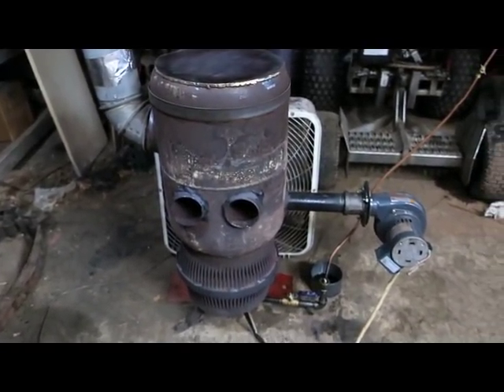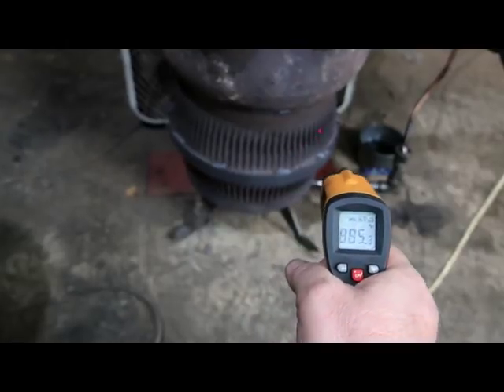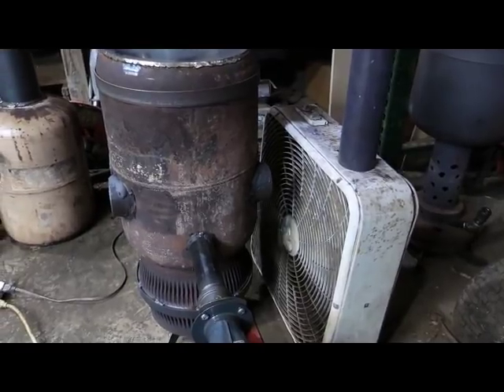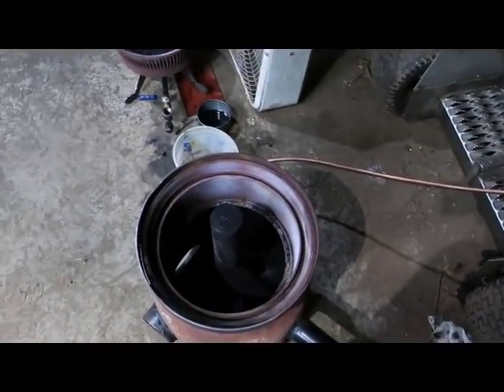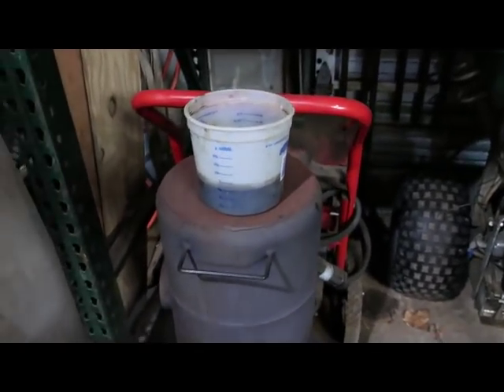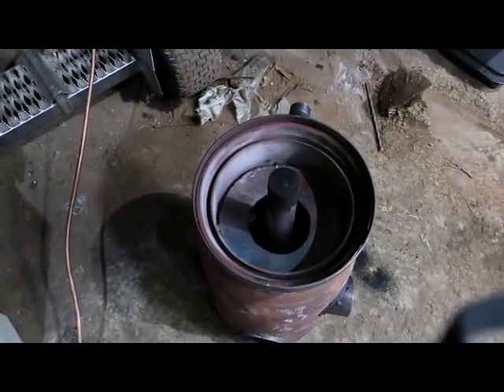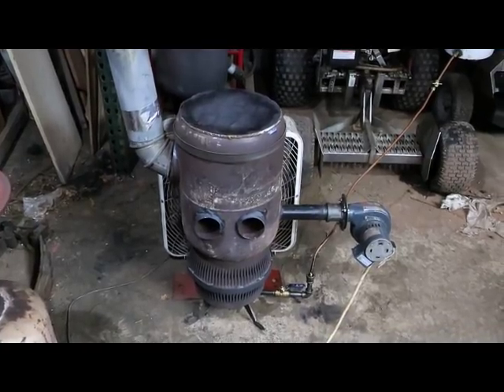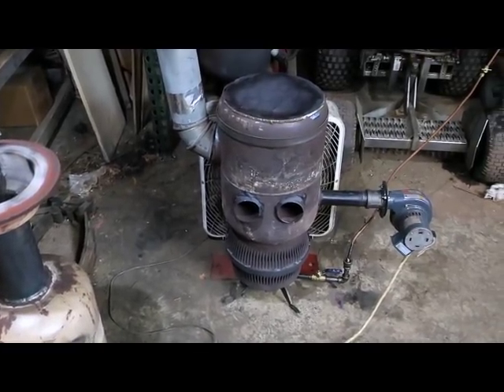Newest waste oil heater with heat exchanger pipes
This is another version of a waste oil heater/burner using two matching brake drums, a 30 gallon propane tank and a 75 cfm blower.  This one also has heat exchanger pipes.  It has a very clean burn and a low fuel consumption.